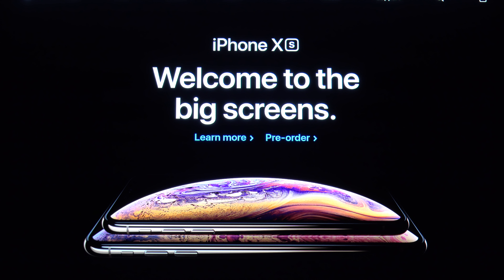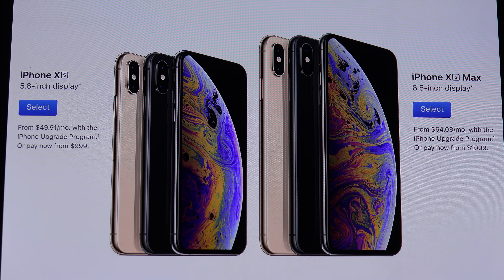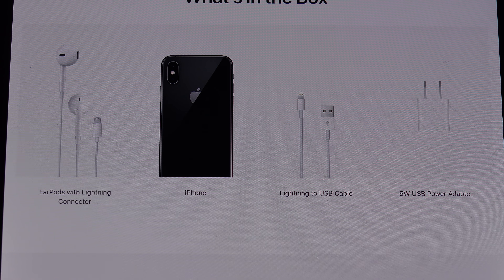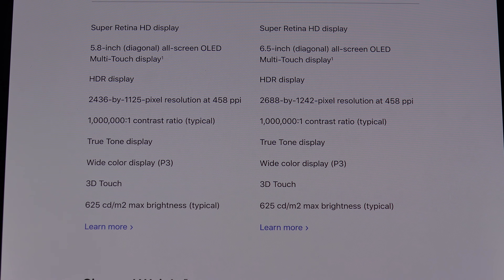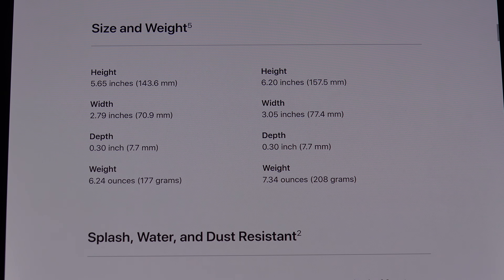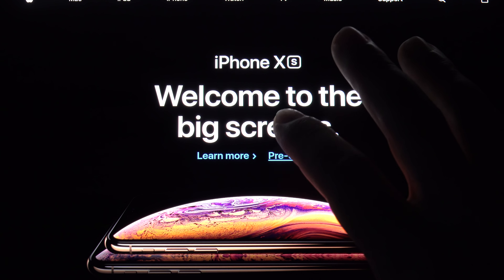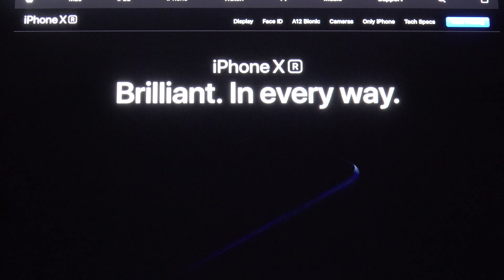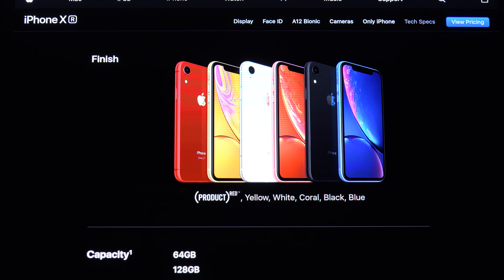Why you Shouldn't buy the iPhone XS / XS MAX / XR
In this video I discuss Apples latest keynote introducing the new lineup of iPhone's. I also discuss why they are all underwhelming...Enjoy!
-TDD